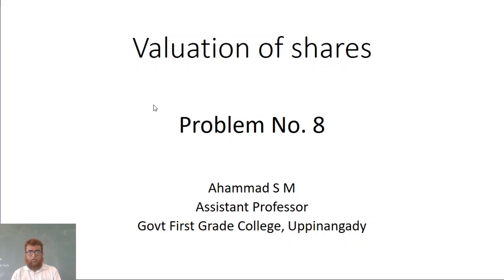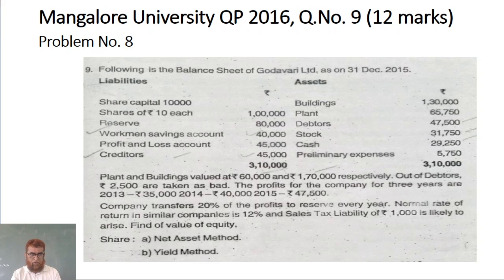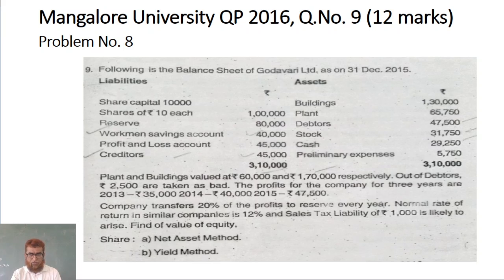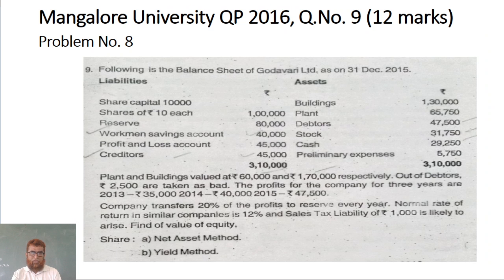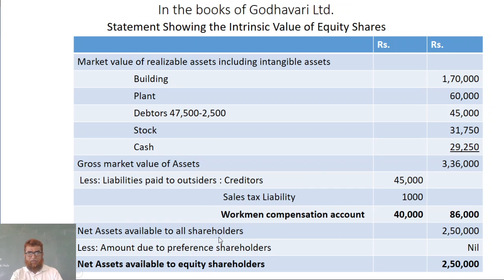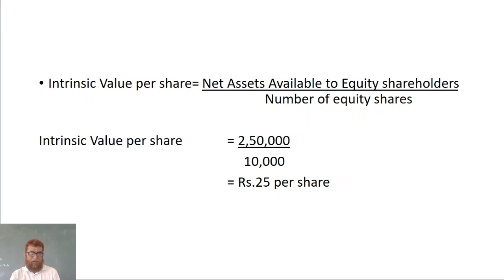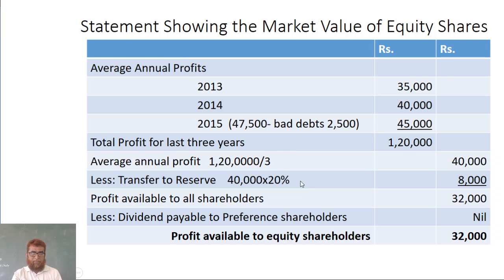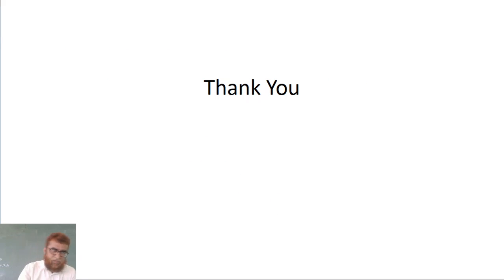Valuation of Shares Q.8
Ahammad S M, Assistant Professor, Govt. First Grade College, Uppinangady